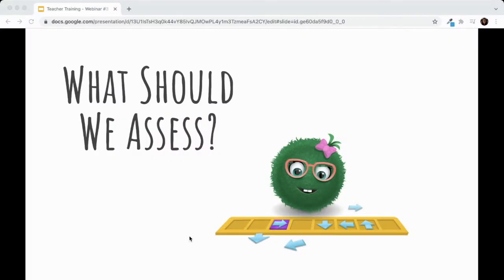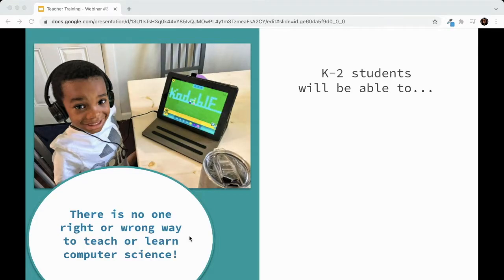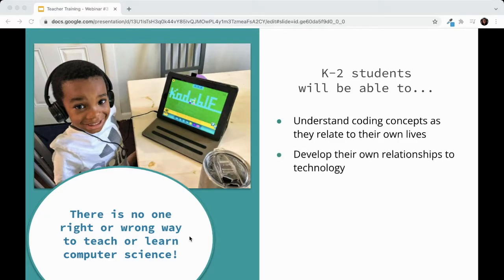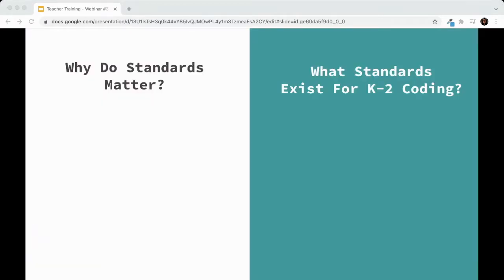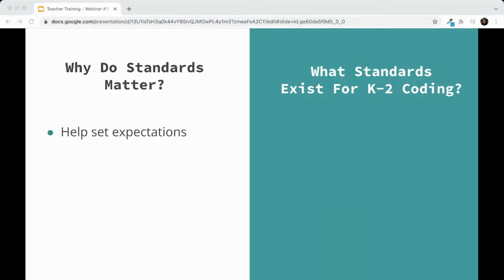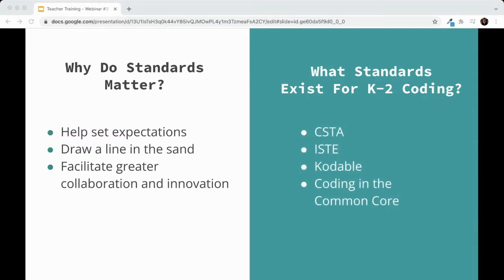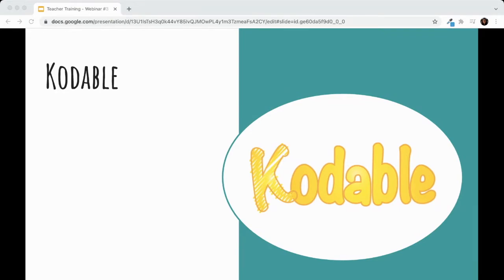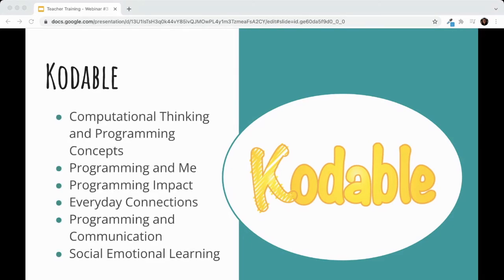What K-2 Coding Standards Should You Use? | Teacher Training | Kodable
Learn how elementary education standards and teaching coding go together! We'll explore CSTA, ISTE, & Common Core, discussing how you can work them into your classroom.